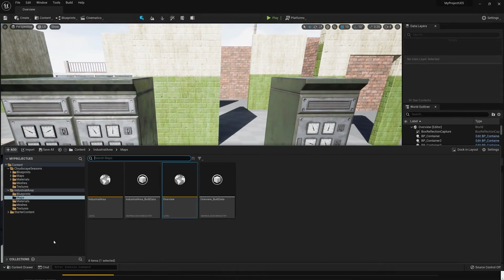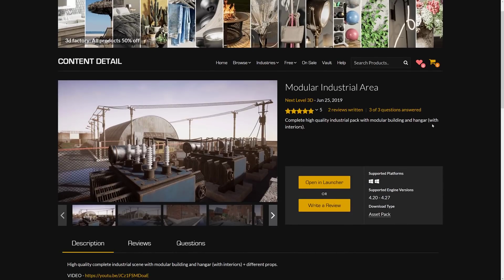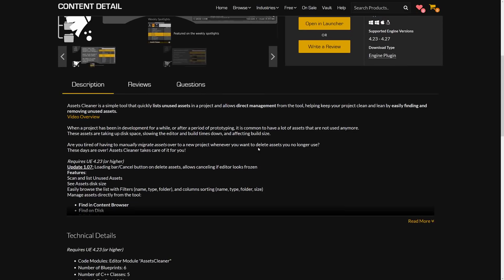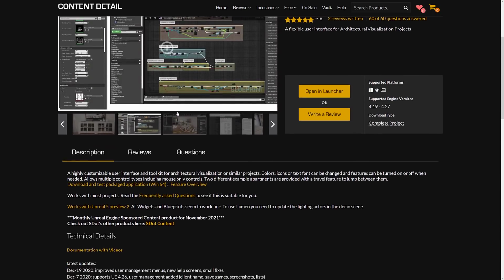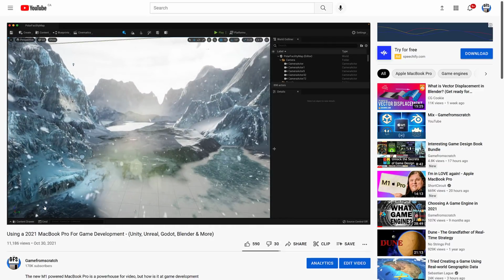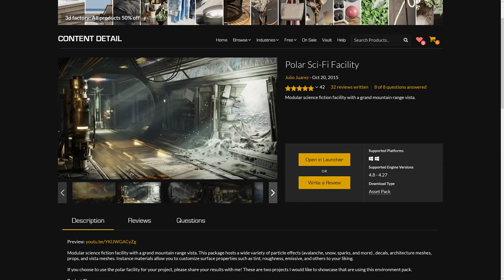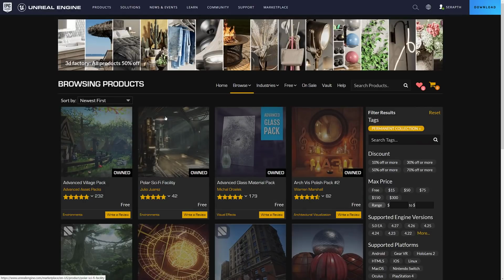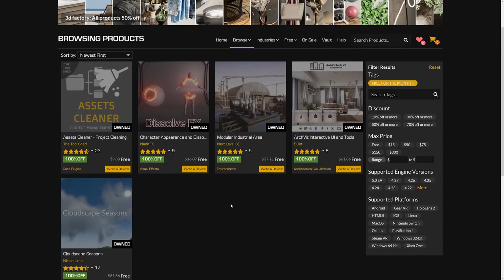Unreal Engine November 2021 Asset Giveaway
The Unreal Engine asset giveaway for November 2021 is here... we've got 5 free for the month and 1 more added to the permanently free collection. Time to get your digital hoarder on!